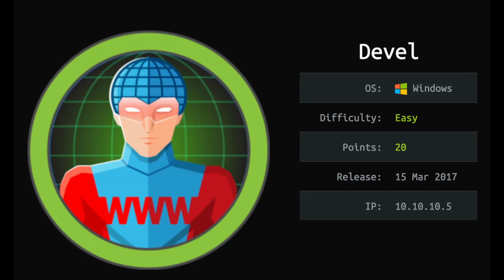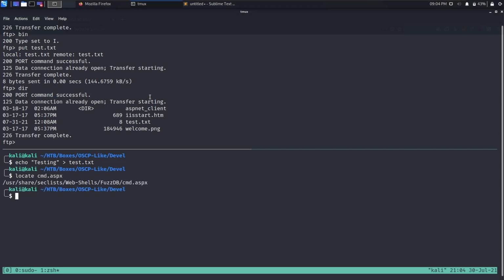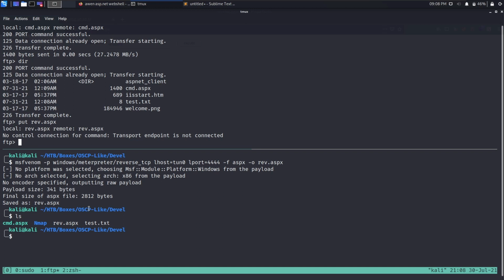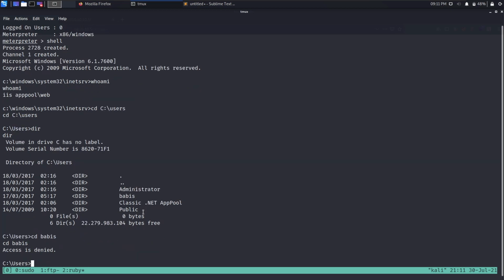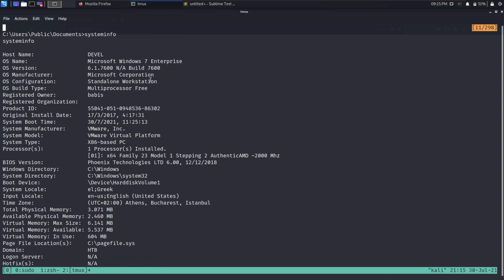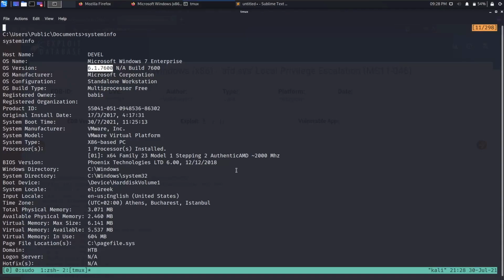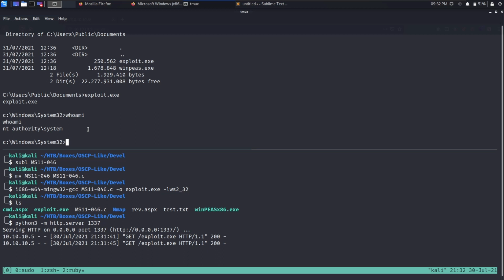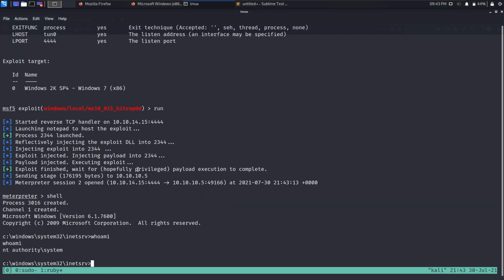HackTheBox - Devel - OSCP Like Box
In this video I demonstrate the exploitation process of the windows box  Devel on HackTheBox with and without Metasploit while using 2 methods to get the initial foothold.

Install mingw-w64: sudo apt-get install mingw-w64 (DON'T FORGET sudo apt get update)